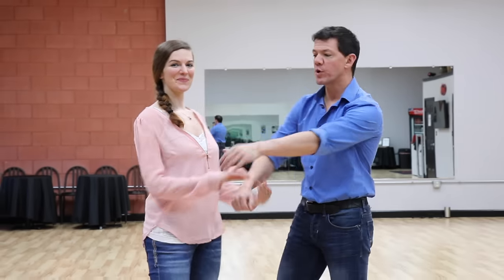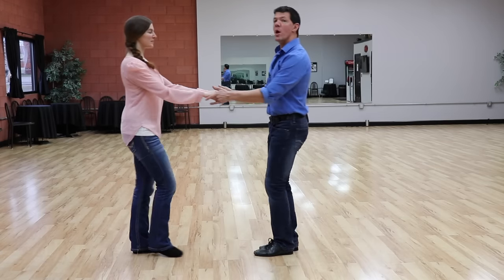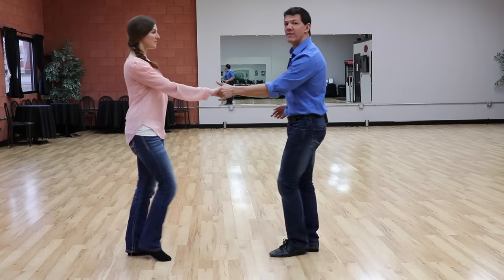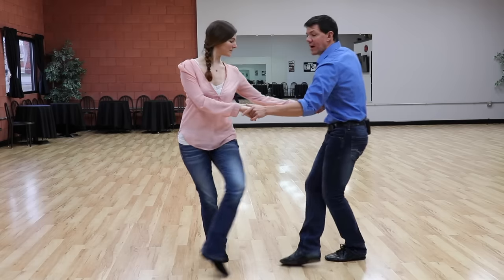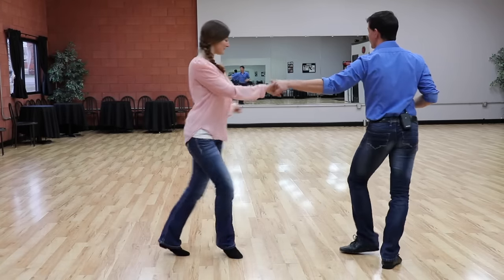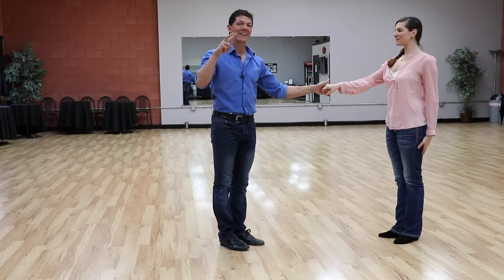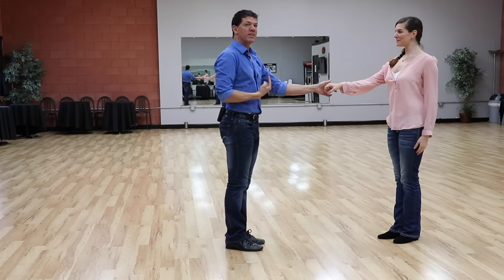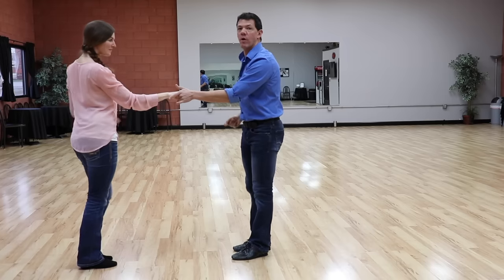West Coast Swing Styling | Ladies or Leaders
Calling all dancers - are you looking for West Coast Swing styling? This video introduces one basic concept of using angles to create depth for your West Coast Swing dancing for followers/ ladies or leaders.

Styling can be a tricky subject but rather than just give you things to do I like to give people concepts to unlock personal style.

Perfecting your styling for WCS

-Learn to be smooth and funky with your footwork
-Learn how to use your shoulders and hips to look like a pro
-6 ways to style every basic pattern
-Prevent the common mistakes that make your dancing look bland
-The #1 trend in WCS styling today!
-Learn ‘when’ you should add your styling to fit the music
-3 BONUS PDF downloads (Arm Styling, Styling Checklist & Pro Styling)

—COOL WCS RESOURCES—

Are you a BEGINNER?
Here are some helpful resources!

Improve your Styling
With these helpful resources!

Bored with your ANCHOR STEP
Learn 5 ways to style your anchor!

Brian B & Miss Emily